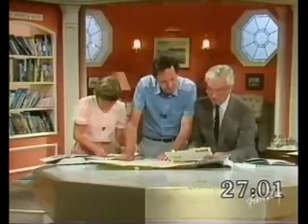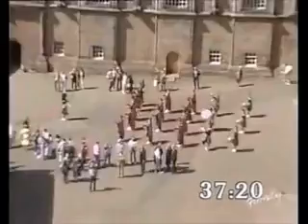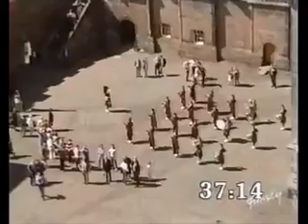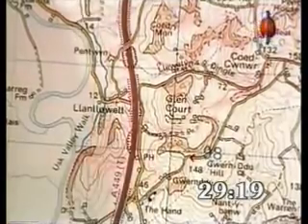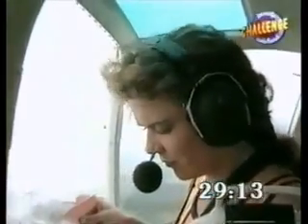Anneka Rice on the Roads of Great Britain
und Annabel ist auch dabei